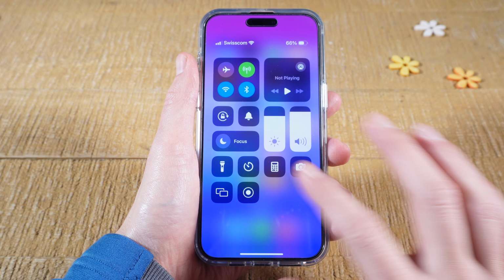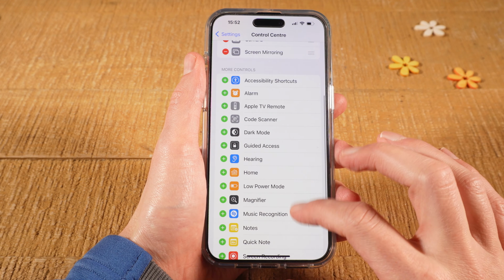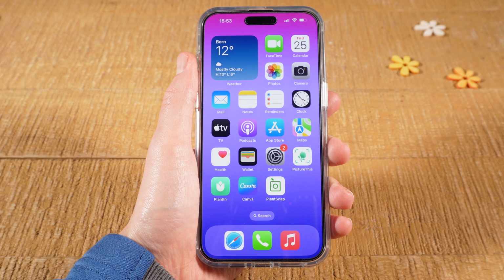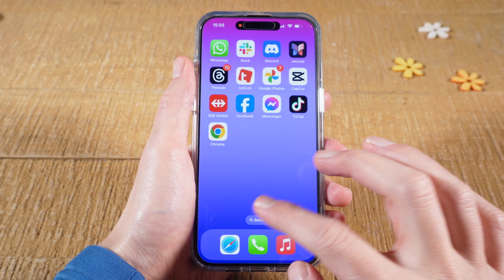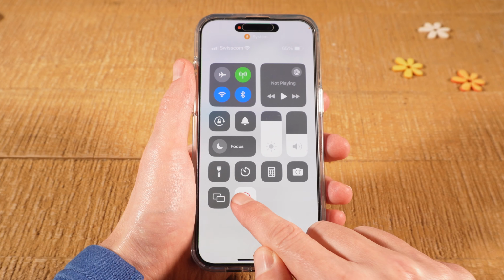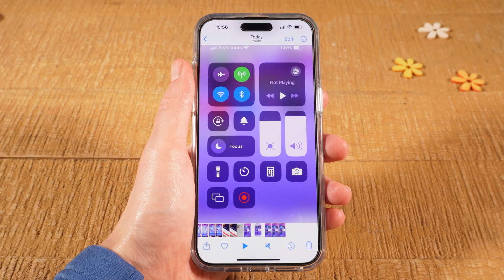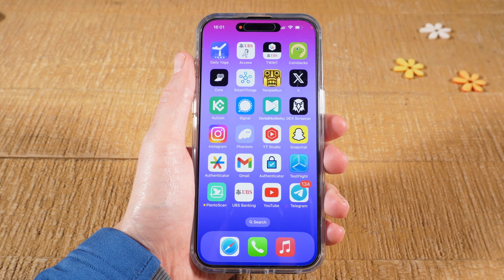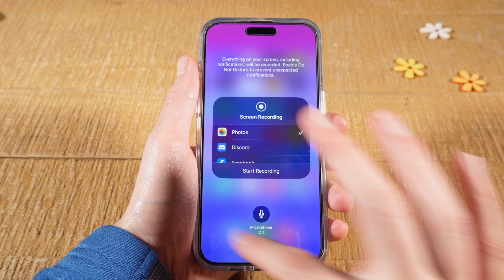How to Record Screen on iPhone 15 Pro Max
In this quick tutorial, we'll show you how to record your screen on the iPhone 15 Pro Max. This handy feature allows you to capture your screen for tutorials, gaming, and more. Watch now to learn how to access and use this feature on your iPhone! "🌟JOIN OUR EXCLUSIVE TELEGRAM COMMUNITY TO GET HELP! 🌟